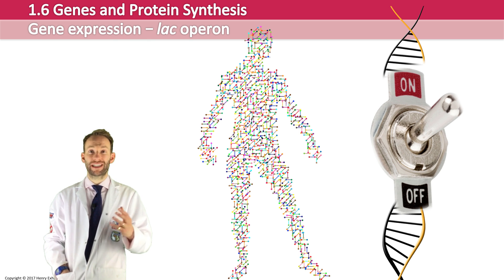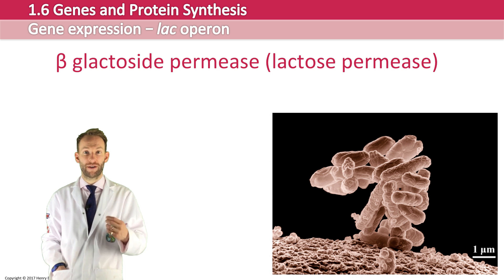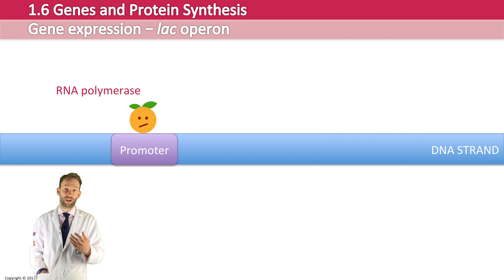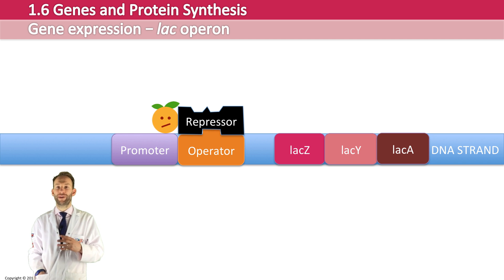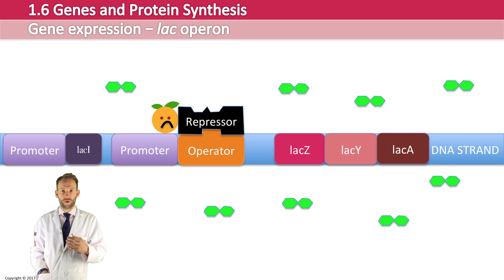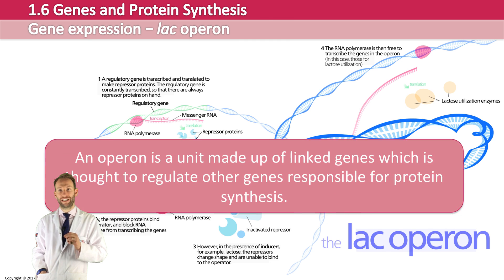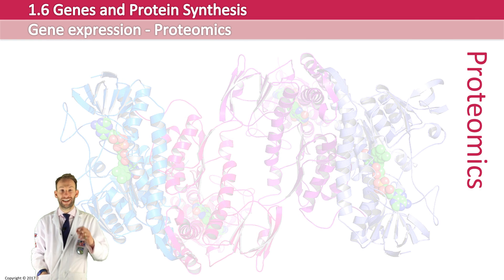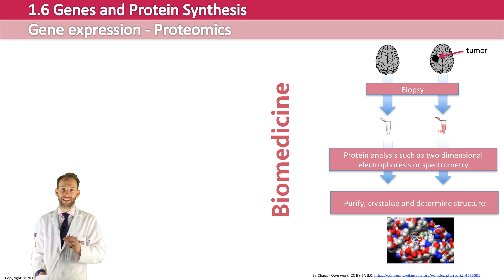Gene expression and the lac operon - Post 16 Biology (A Level, Pre-U, IB, AP Bio)